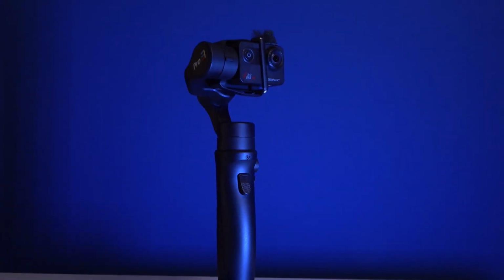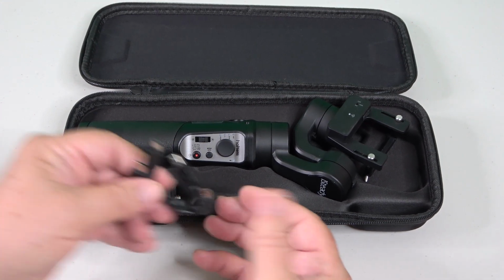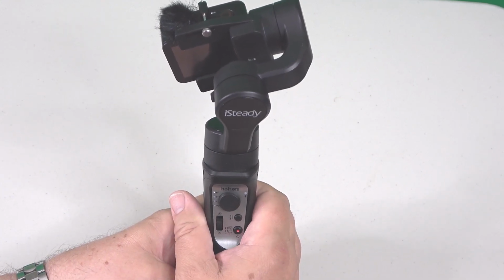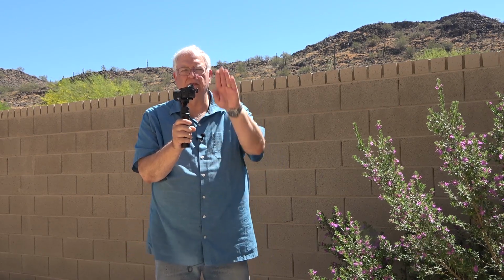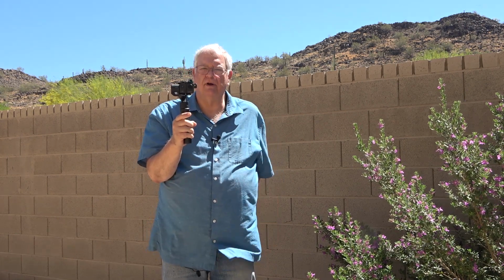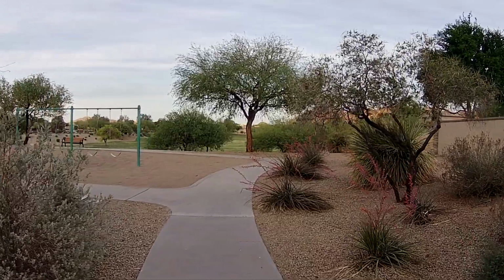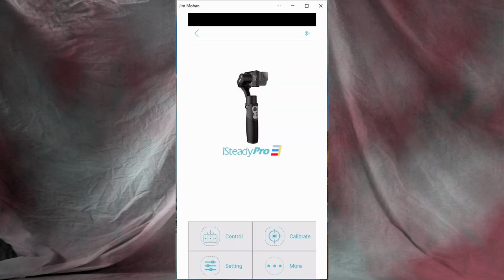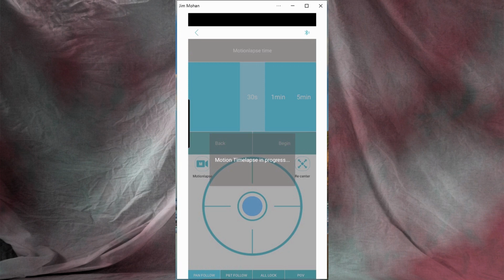iSteady Pro 3 Gimbal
The iSteady Pro 3 action camera gimbal is an inexpensive tool that will help you record smooth video with your action cam. Even with EIS, many action cams can benefit from the stabilizing effects of a camera gimbal. This video is a comprehensive review and tutorial of this handy addition to your kit bag.

iSteady Pro 3

Campark V30 Action Cam

Campark X40 Action Cam

Store statement:
Please visit the Cameras and Photography section of our Amazon Store for interesting and essential items to get the most from your video and photography activities.